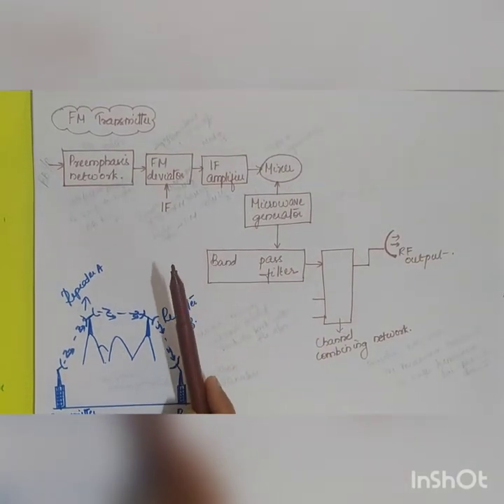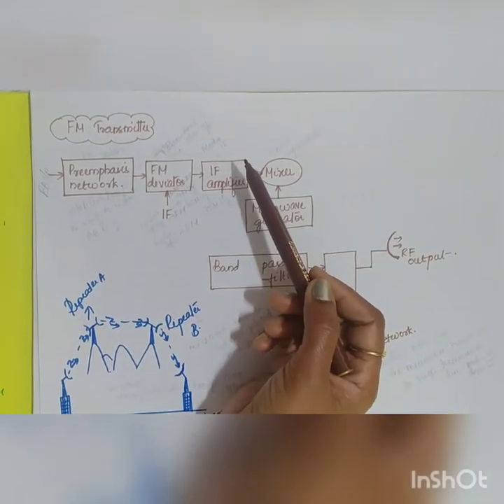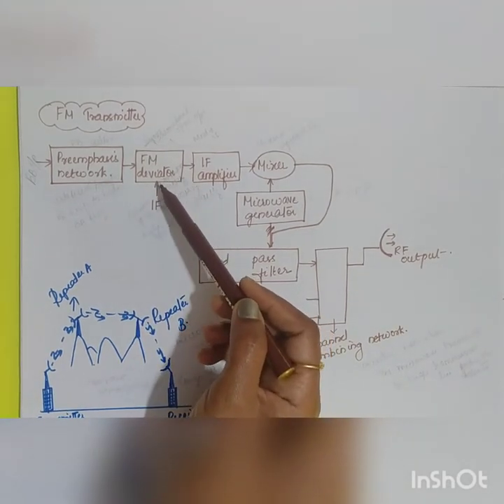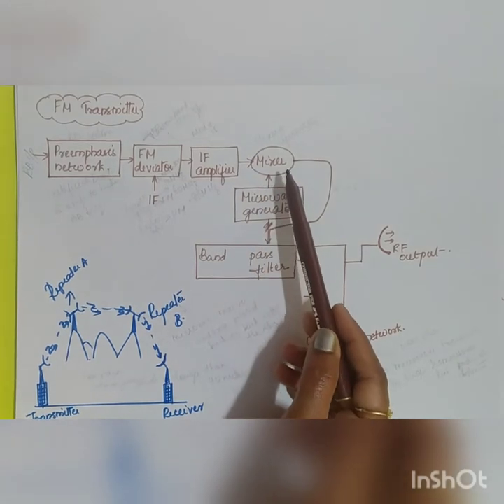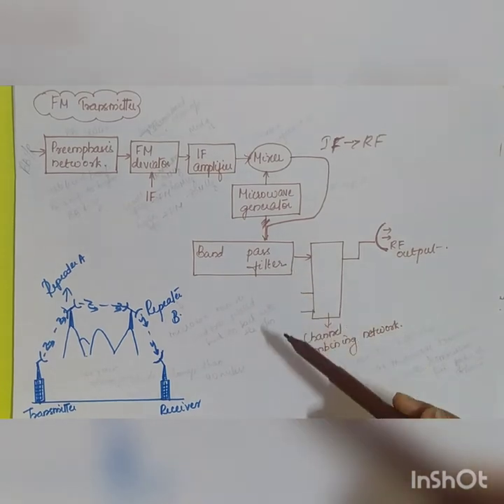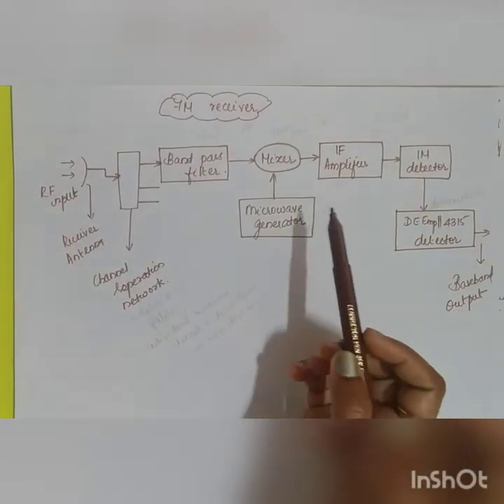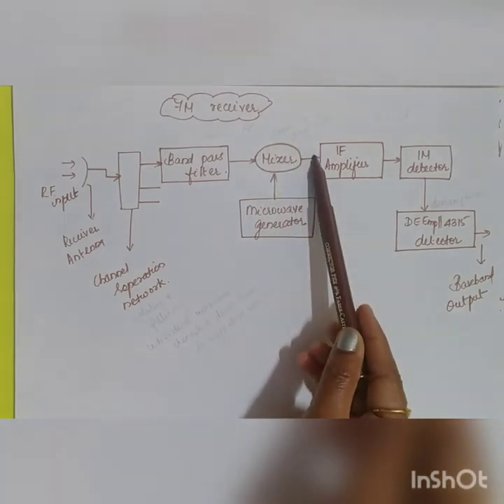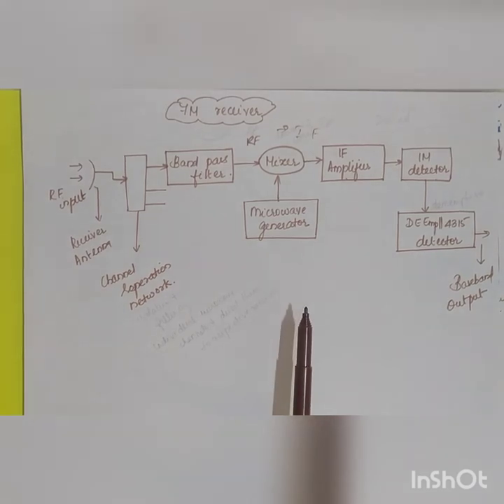FM microwave communication system with Few Minutes Learning basic electronics vtu 21 eln24 module5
Few Minutes Learning:FM microwave communication system ,FM transmitter and receiver 21eln24 basic electronics vtu module5: